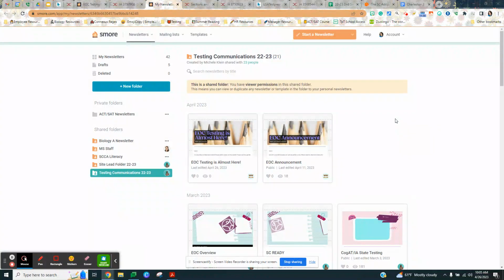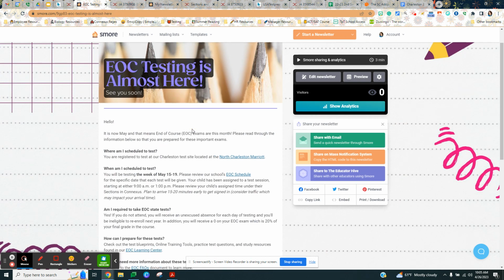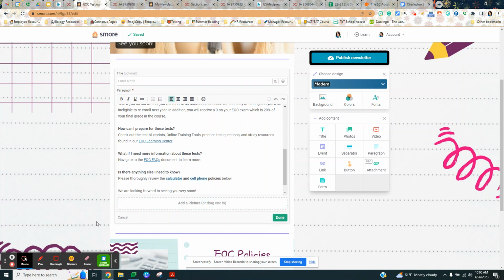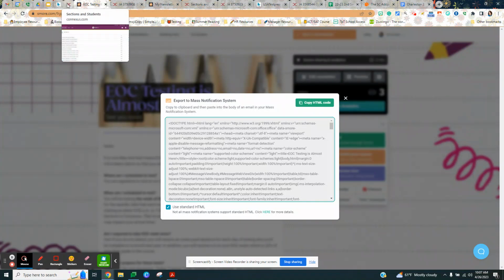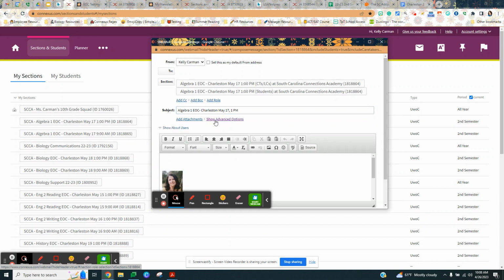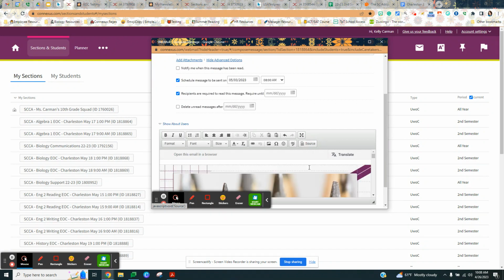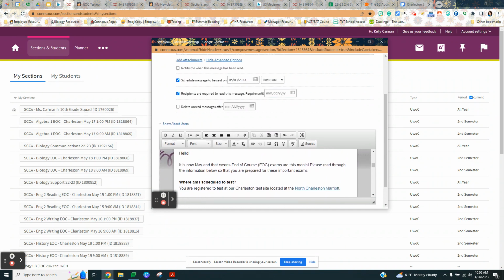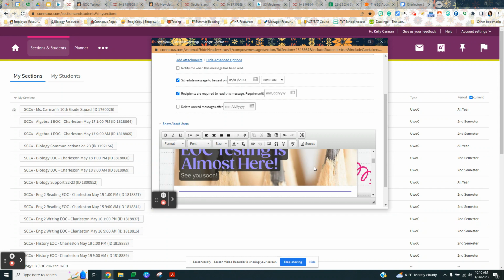HTML & Testing Newsletter